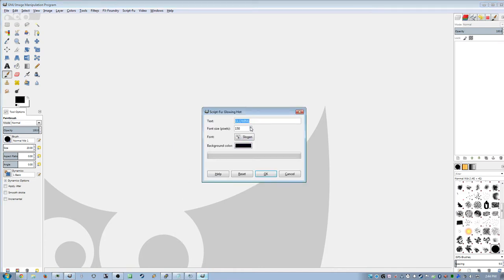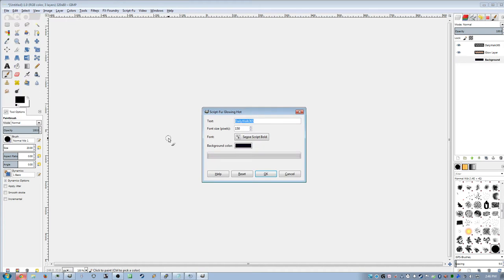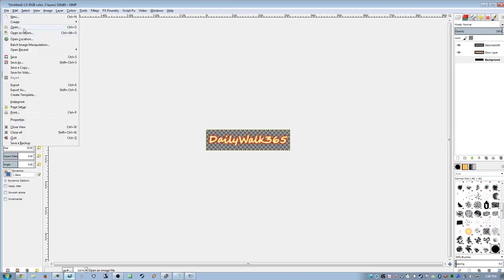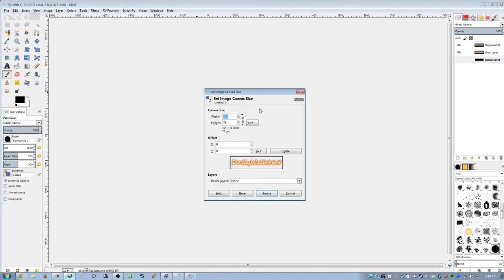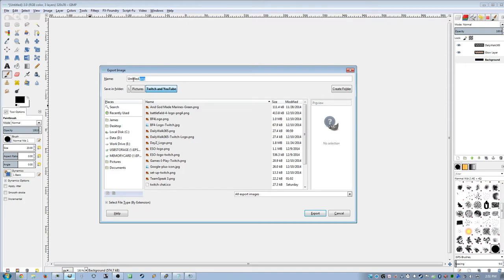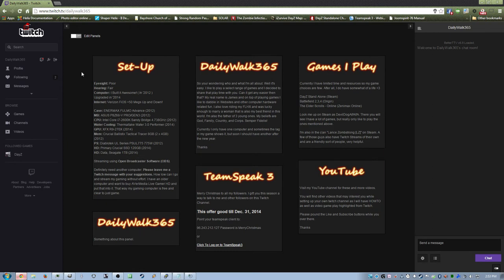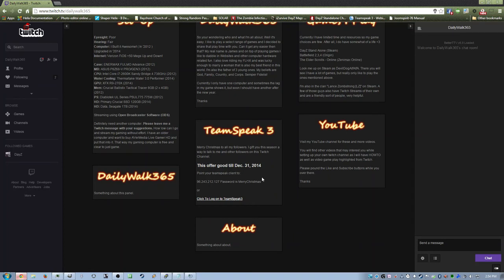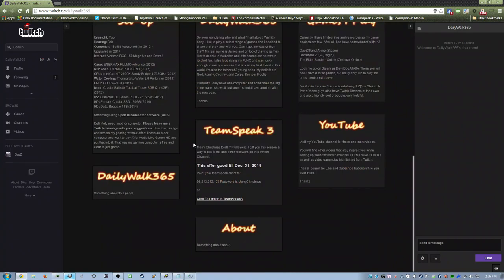Consistent Twitch Headers Using GIMP 2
I'll show you how I made my Twitch Video Pages headers. Using the GIMP2 editor and a little consistency, you to can have headers just like mine.